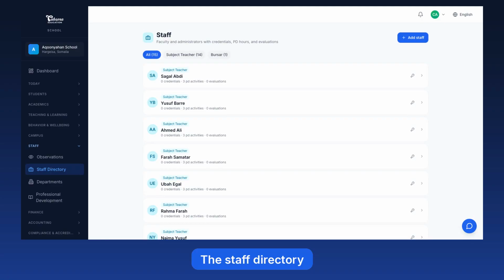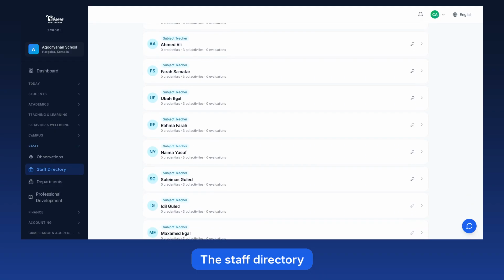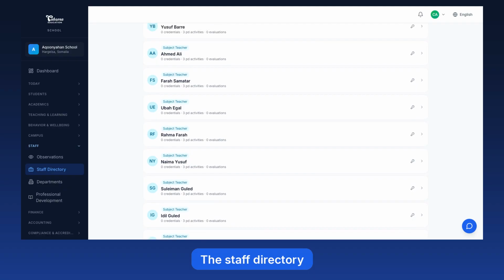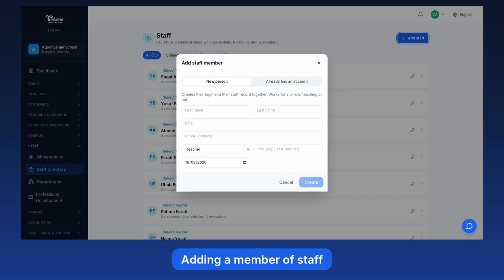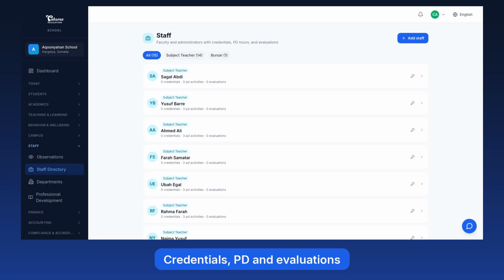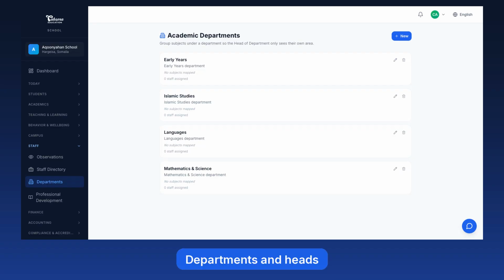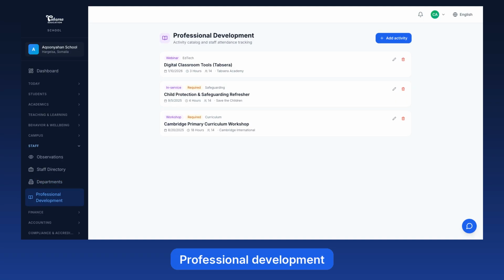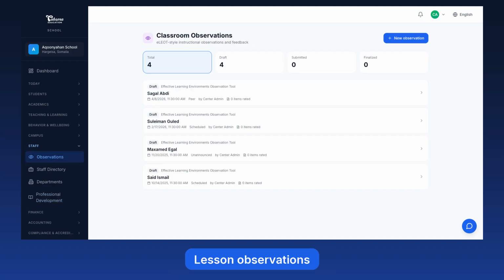11 — Staff, teachers and observations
Everyone who works at the centre: the staff directory and their roles, credentials and their expiry, professional development, academic departments, lesson observations, and the tutors who teach live sessions.

Chapters:
0:02 The staff directory
0:19 Adding a member of staff
0:38 Credentials, PD and evaluations
0:58 Departments and heads
1:12 Professional development
1:26 Lesson observations